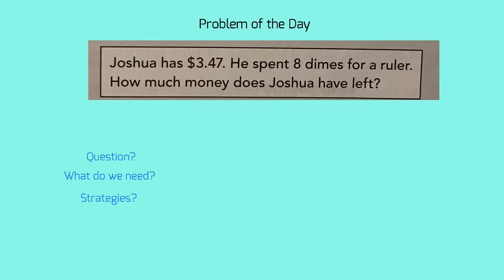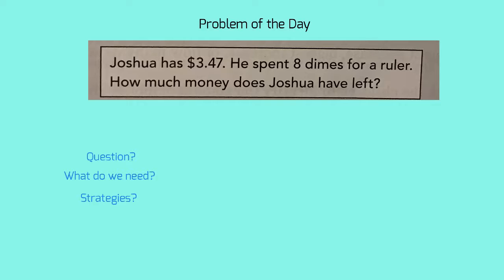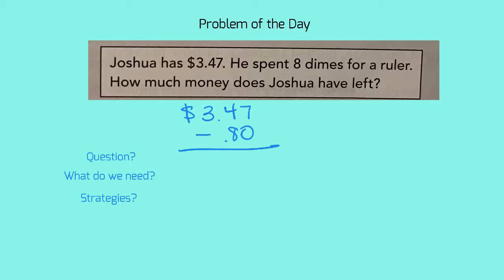jw pod L121